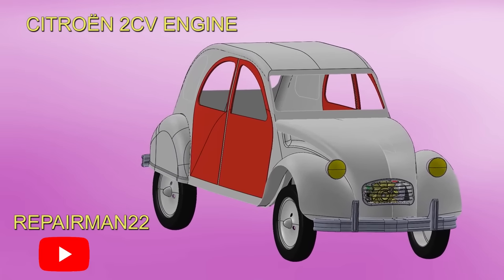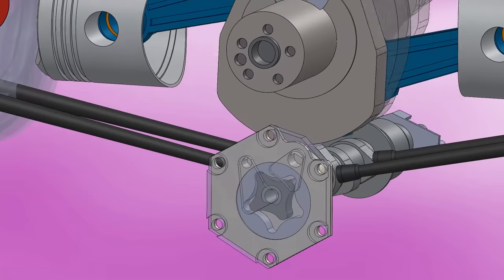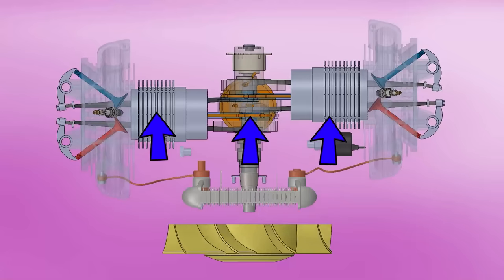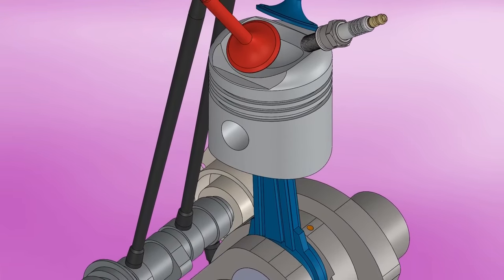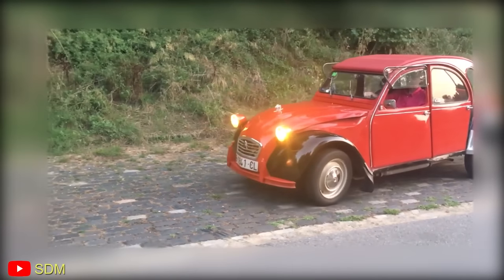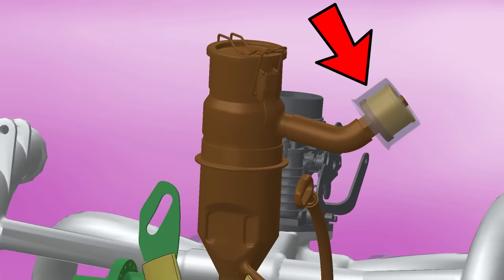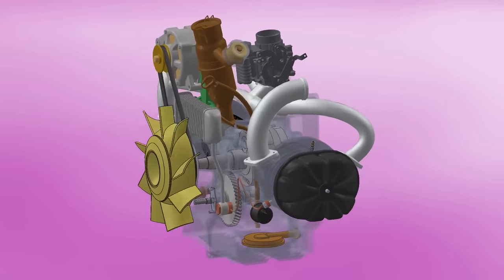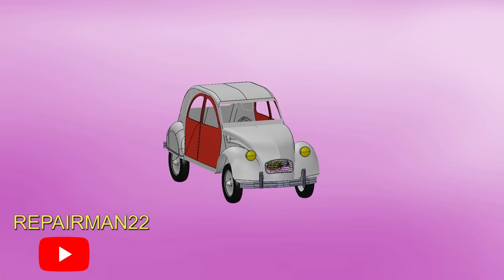The Most Interesting Engine In The World 😍 Citroen 2CV / How does it work in 3D?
In this video we analyze the mythical boxer engine of the Citroen 2CV and we discover why it is so good. Its manufacture lasted more than 40 years for the reason that we will watch today.